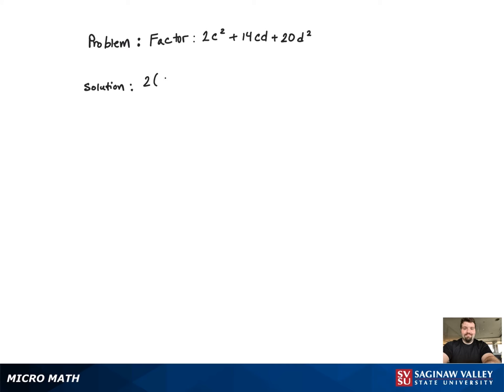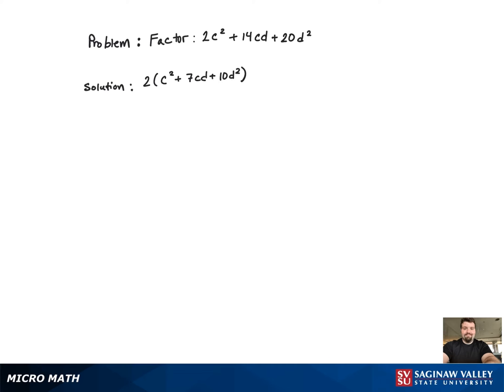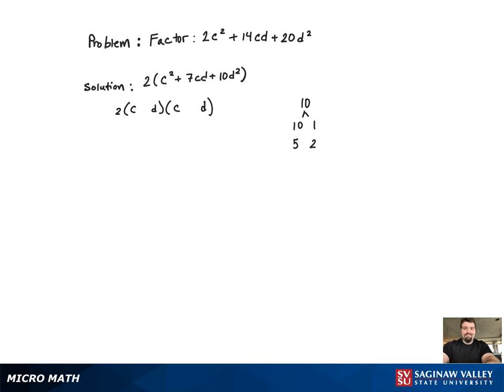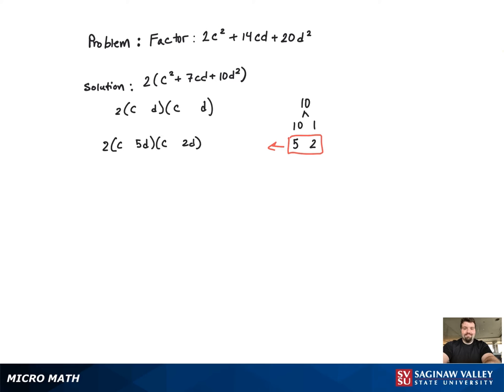Factoring: Factor 2c^2 + 14cd + 20d^2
Tony from SVSU Micro Math helps you factor a trinomial.  This trinomial has two variables.  In this problem, we first factor out a common factor.

Problem: Factor 2c^2 + 14cd + 20d^2